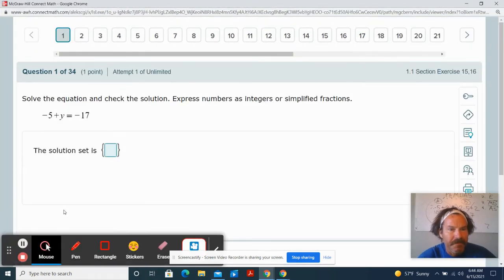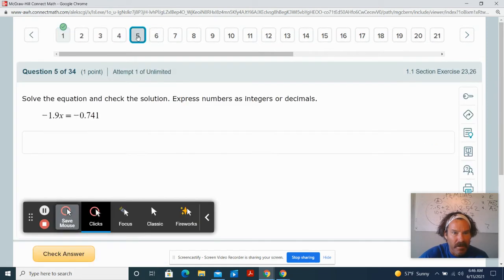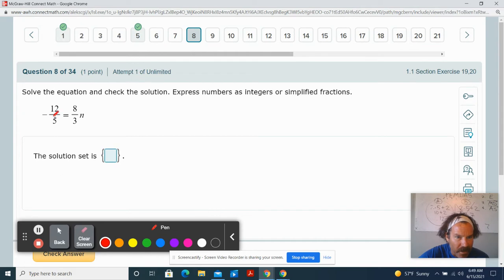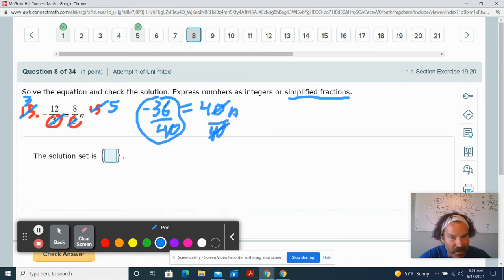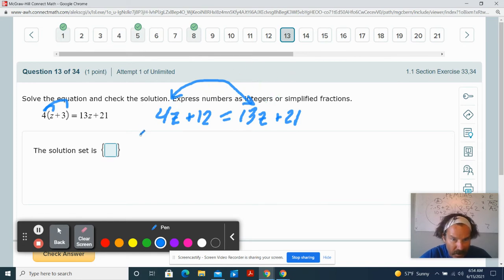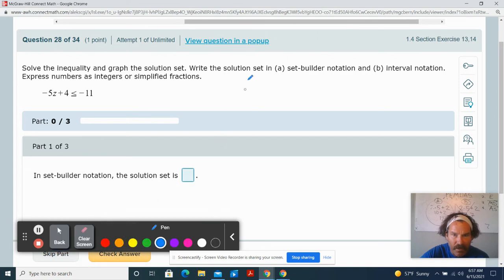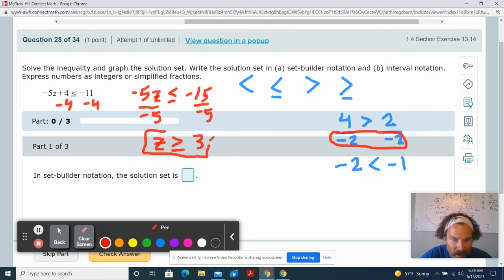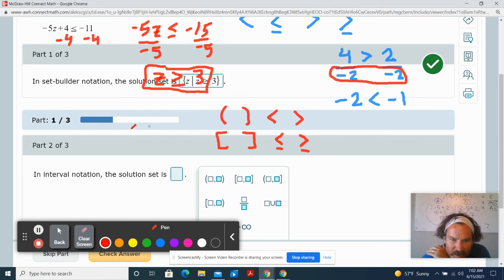Mini Video HW #2 Math G